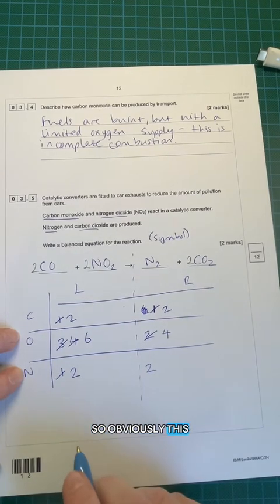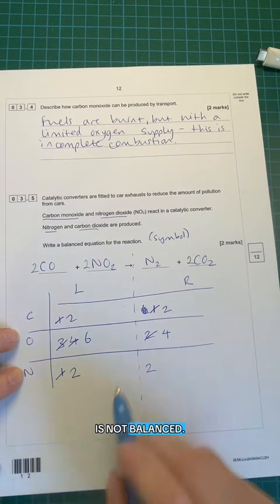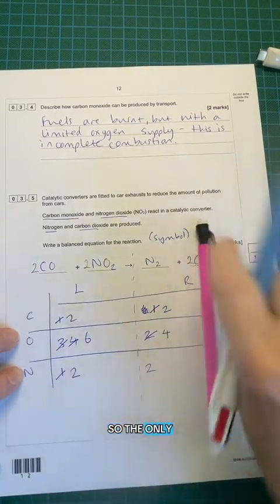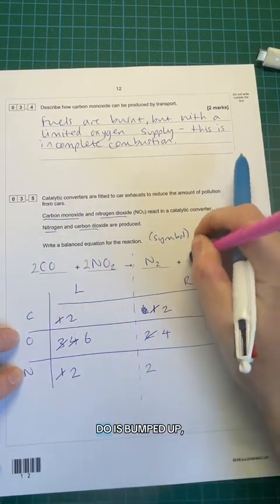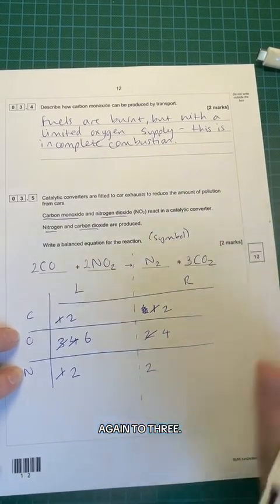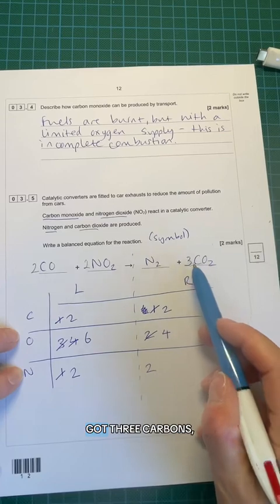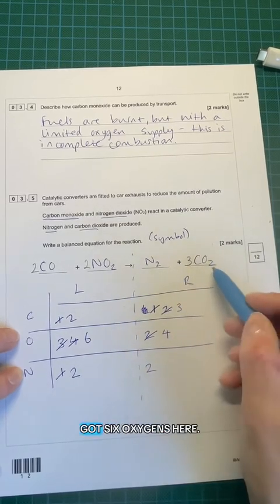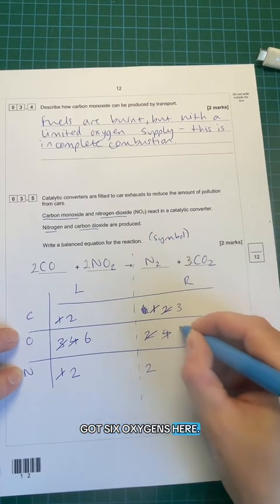Atmospheric Pollution - AQA GCSE Biology/Combined Paper 1